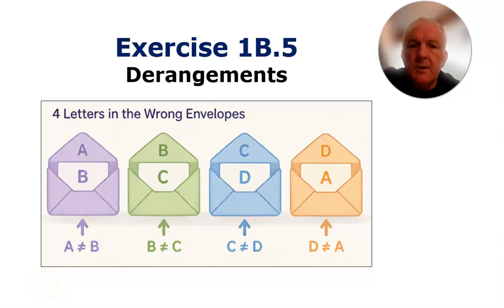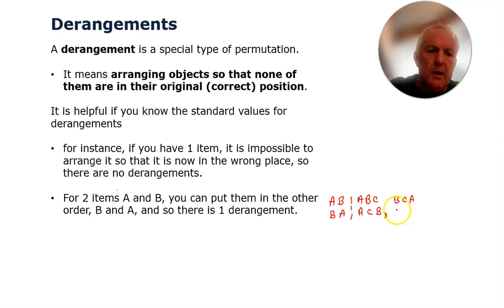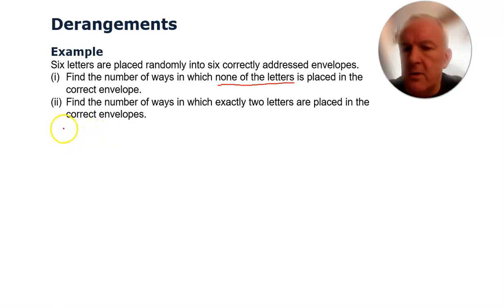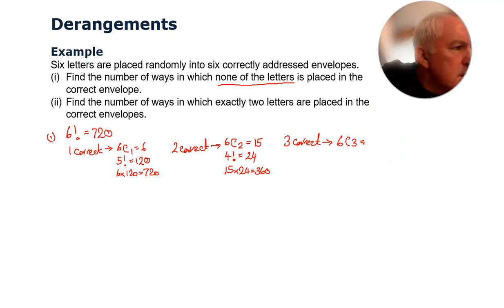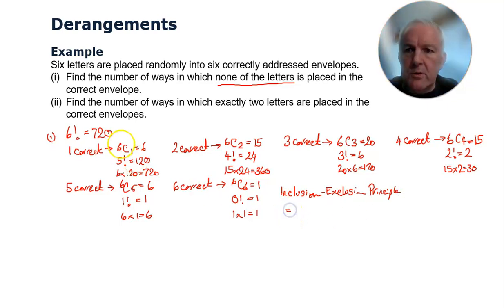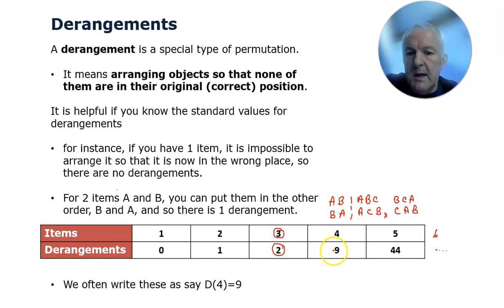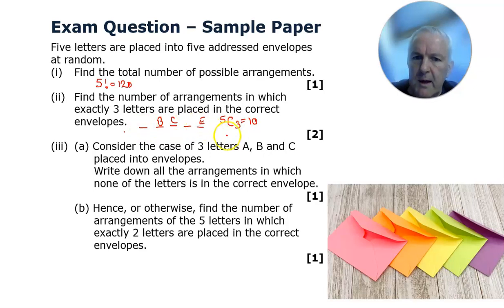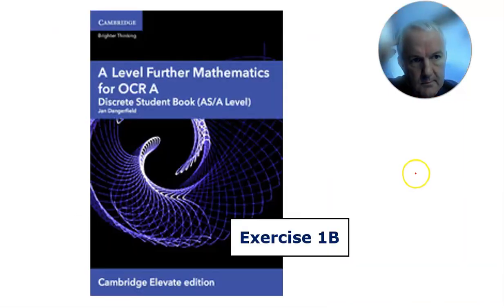Y13 Discrete Ex 1B.5 - Derangements - OCR A Level Further Maths